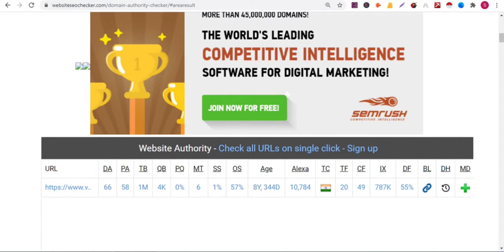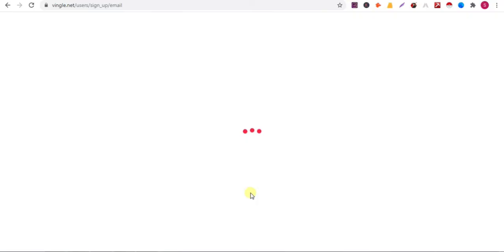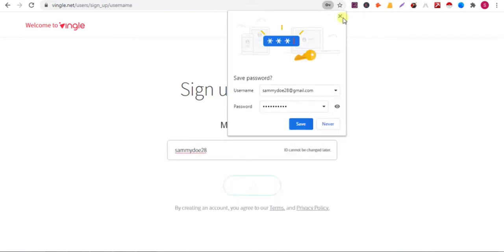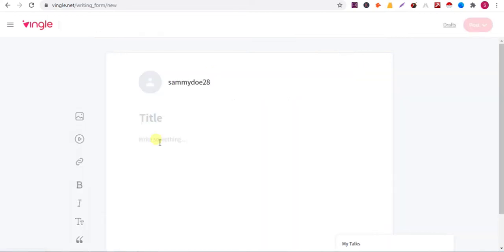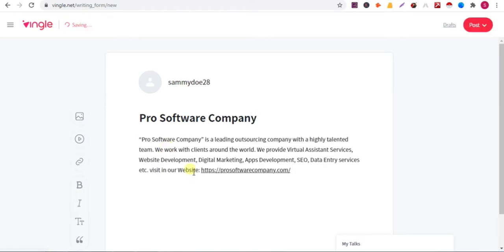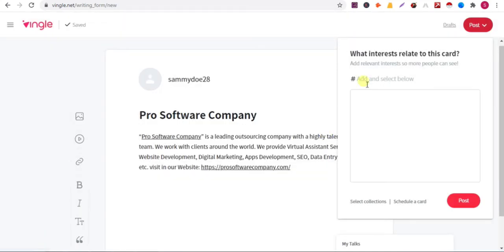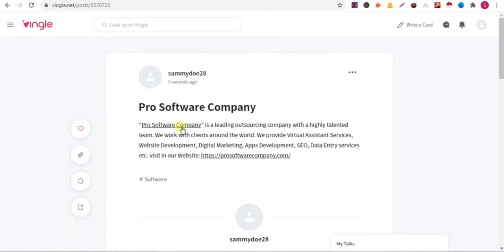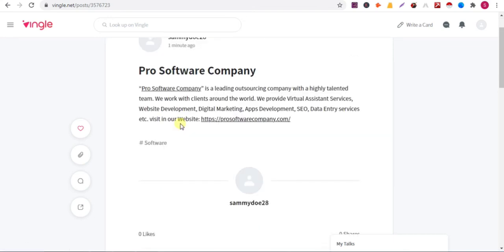Create High Quality DoFollow Backlinks in 2022 | DoFollow Backlinks Instant Approval | Vingle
Create High Quality DoFollow Backlinks in 2022 | DoFollow Backlinks Instant Approval | Vingle. Dofollow backlinks. How to create backlinks. Dofollow backlinks 2022. Dofollow backlink. Dofollow backlinks list. Dofollow backlinks instant approval. Dofollow backlinks list 2022. Create high quality dofollow backlinks. Free dofollow backlinks. Instant approval dofollow backlinks,how to build backlinks,how to get dofollow backlinks,create backlinks. Backlinks for beginners. How to make backlinks. Do follow backlinks. Dofollow backlinks kaise banaye. How to create backlinks in hindi. Backlinks SEO. N:144

| Thanks |